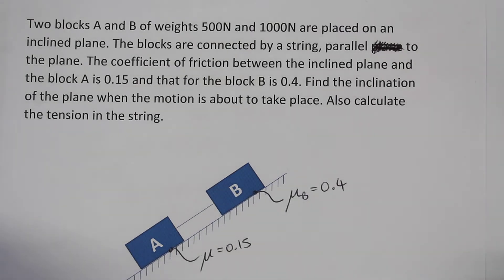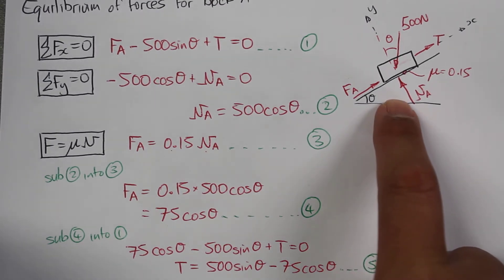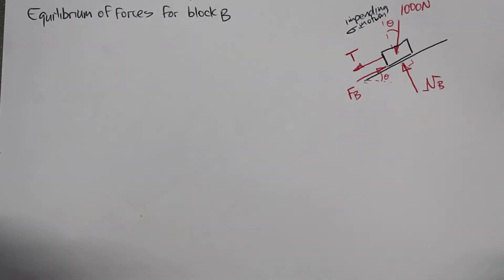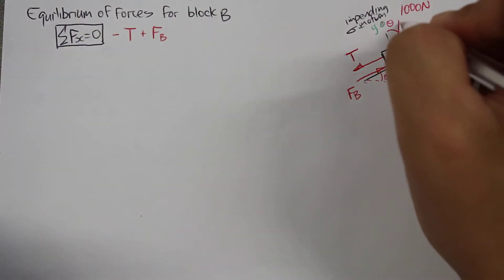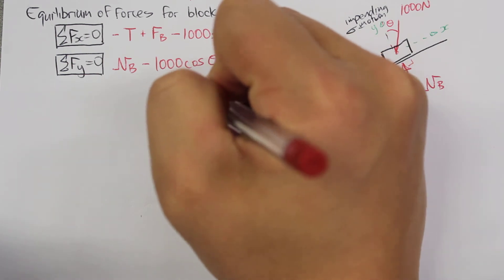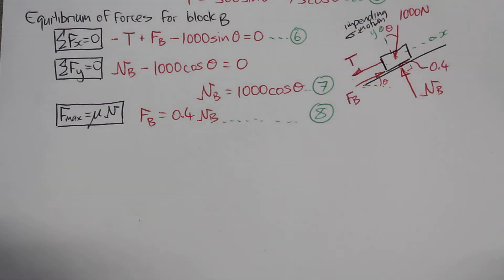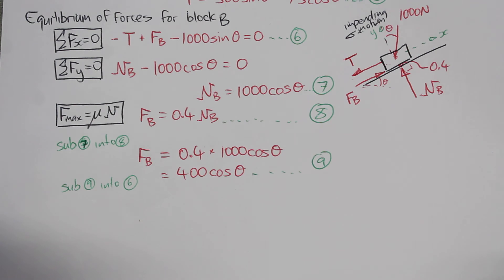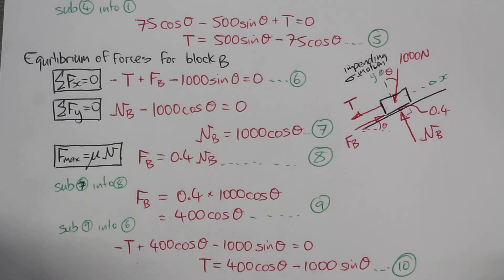Two Connected Blocks on an Incline Part 3